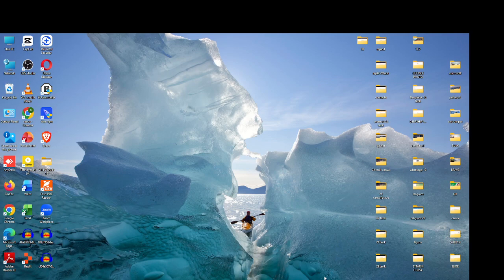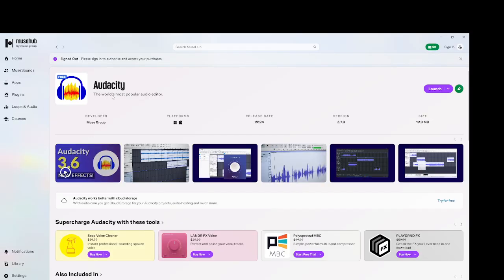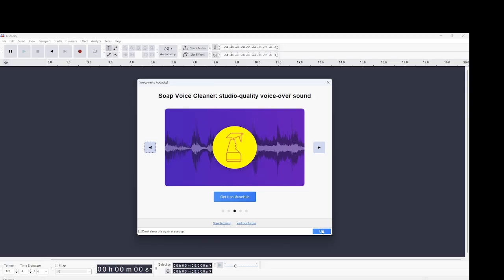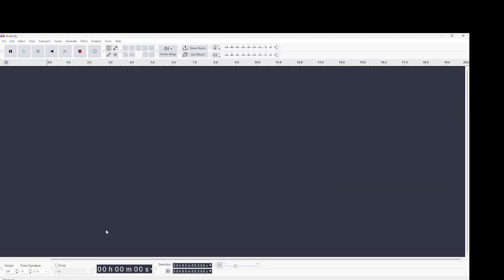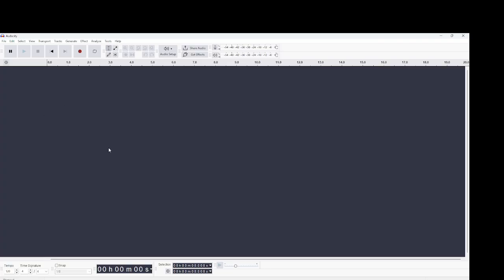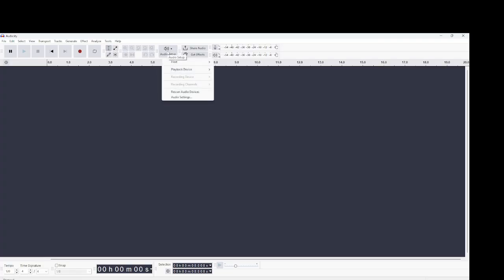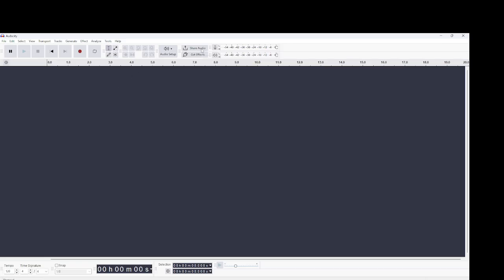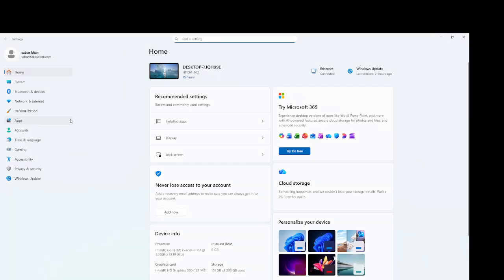How to Fix Audacity Microphone Not Working Full Guide 2026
Fix Audacity microphone not working in 2026 with this quick guide. Learn how to troubleshoot microphone input, audio devices, permissions, recording settings, and other common Audacity mic issues.